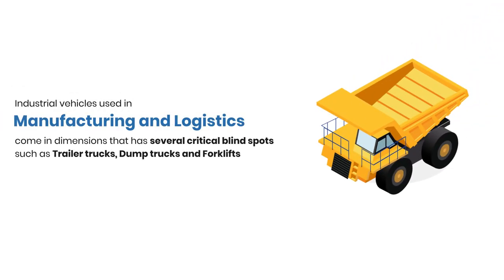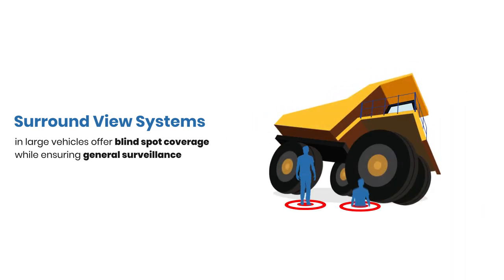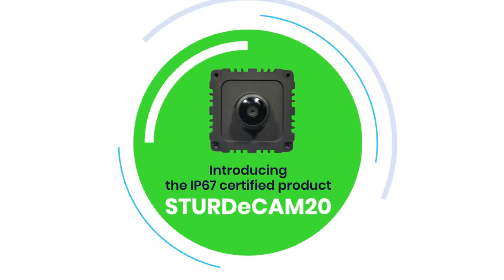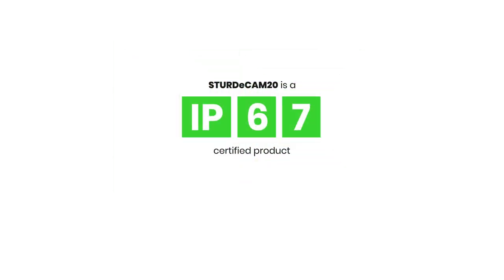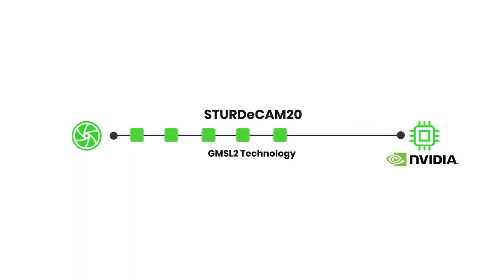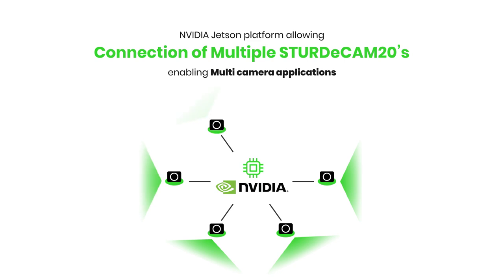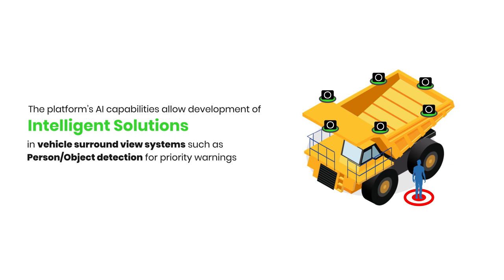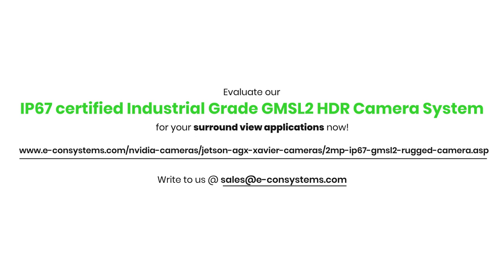Surround View Camera for Industrial & Commercial Vehicles | Fleet Management Systems | e-con Systems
e-con Systems™ announces STURDeCAM20 surround view camera for industrial vehicles. STURDeCAM20 is a Full HD rugged GMSL2 camera with I5 meters cable support.

The STURDeCAM20 is based on an industrial grade Full HD image sensor with a well-tuned image signal processor (ISP) packed in an IP67 rated (water and dustproof) enclosure with an operating temperature of -40 to 85°C. It can produce seamless high-quality video streaming with very low latency, that has been created specifically for industrial and outdoor environments such as surround view systems, blind spot cameras for large vehicles, mining vehicles, forklifts, autonomous mobile robots including delivery robots, sidewalk robots, etc. This camera is also suitable for fleet management systems and/or driver assistance systems.

STURDeCAM20_CUXVR - IP67 certified Full HD rugged camera solution with a GMSL2 interface for NVIDIA® Jetson AGX Xavier™ developer kit. STURDeCAM20_CUXVR contains the STURDeCAM20 - Full HD IP67 certified camera with high-performance Image Signal Processor chip (ISP), GMSL adapter board, and an IP67 certified coaxial cable up to 15 meters with a FAKRA connector. This camera solution can produce excellent images even in low light and its High Dynamic Range (HDR) capability ensures reliable images even in challenging outdoor light conditions.

Targeting applications for STURDeCAM20 are,

»  Autonomous Mobile Robots
»  Patrol Robots
»  Warehouse Robots
»  Fleet Management
»  Surround View System
»  Smart Traffic Management
»  Industrial Robotic Arms
»  Agriculture Robotic Arms

NVIDIA Jetson Cameras:

e-con Systems™, NVIDIA's Preferred partner, is a pioneer in delivering high-quality cameras for the NVIDIA Jetson Development kits. Backed by the world's leading embedded AI computing platform, we regularly launch many MIPI CSI-2 Jetson cameras that guarantee high performance while ensuring low-power consumption.

GMSL Cameras:

e-con Systems™ GMSL cameras use GMSL & GMSL2 technology, a SerDes technique, to carry high-speed video, bidirectional control data, and power over a single coaxial cable. The GMSL & GMSL2 cameras are SerDes cameras that can be used for long-distance. These cameras can be placed 15 meters away from the host processor through coaxial cable and still support less latency and high frame rate.

Camera Modules:

e-con Systems embedded CMOS Camera modules can be easily integrated into many embedded platforms that are ideal for imaging applications like computer vision, automation, medical imaging, Industrial, Artificial Intelligence, Drone, Stereovision, license plate reorganization and etc,.

00:00 - Intro
00:12 - Solution for large vehicle blindspot coverage
00:34 - Requirments of surround view camera
00:41 - Introducing STURDeCAM20 - surround view camera for industrial vehicles
01:28 - Connections of multiple STURDeCAM20's
01:40 - Integrating up to 24 STURDeCAM20